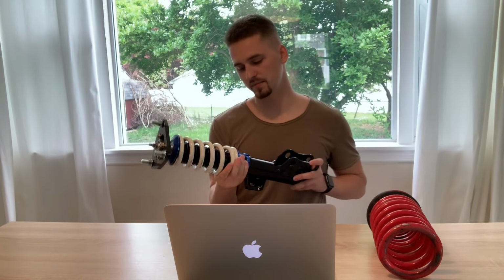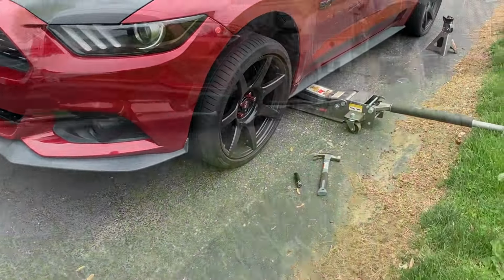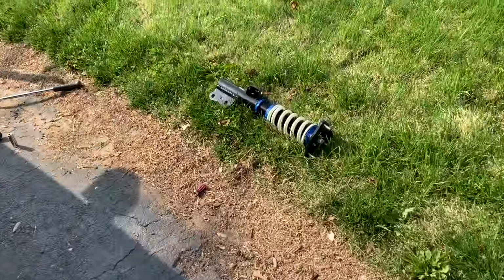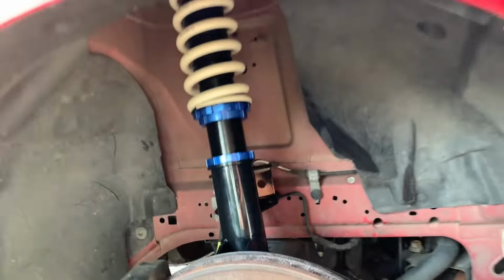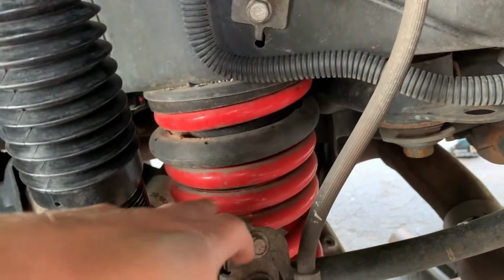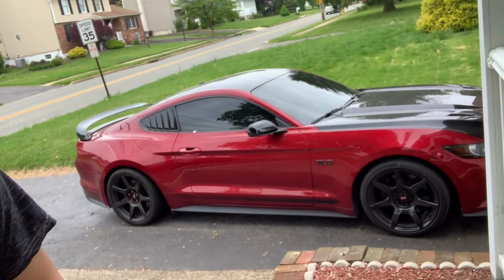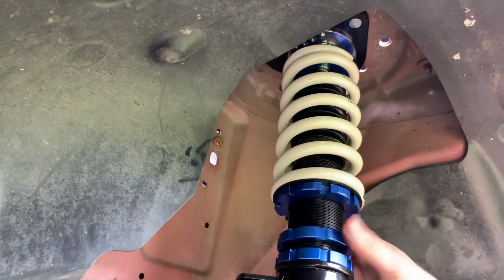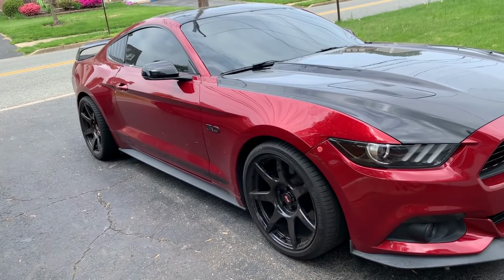Are Cheap Coilovers Worth It?? (Raceland)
In this video I am changing the suspension on my 2016 mustang gt from Eibach lowering springs to Raceland Primo Adjustable coilovers. I initially purchased the Eibach springs because they were cheap but I didn't realize that without also upgrading the struts in my car the handling would be poor. After 6 months on lowering springs I started to have issues with my suspension that made the car wobble and feel unsafe to drive. Also I developed suspension issues like: too much negative camber and scraping from the car being too low.
Raceland sent over some of their coilovers for me to review. So in this video I installed them.
After initially being skeptical about a budget friendly coilover like Raceland, I was happy to fin out that all of my suspension issues were fixed by these coilovers. The mustang handles much better now although it is a bit more of a stiff ride now.
Overall, I am happy that I got these coilovers which are almost the same price as lowering springs but offer you a lot more adjustability and cornering performance.